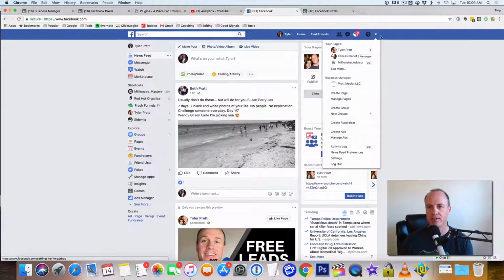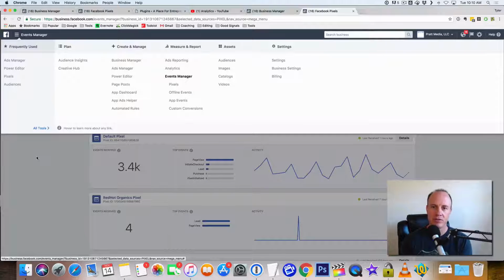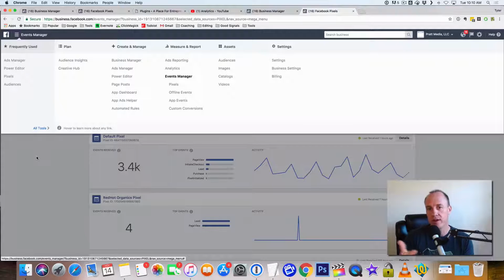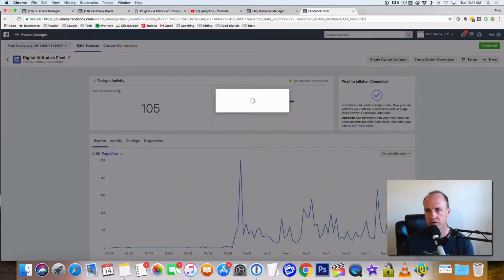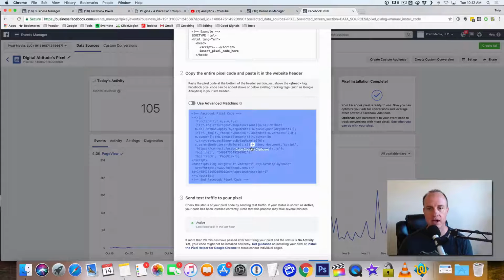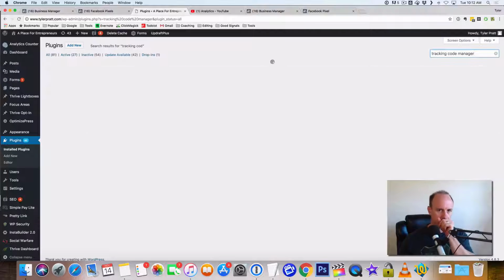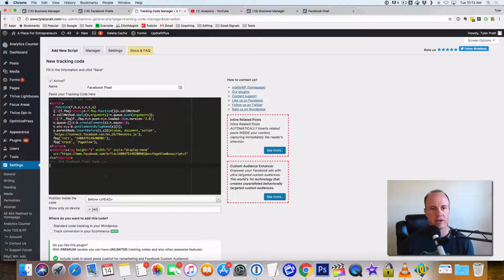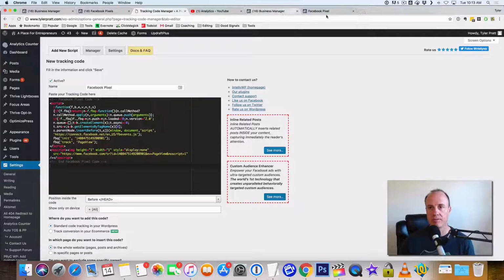Autopilot Affiliate Marketing - Module 3: Pixel and Business Manager